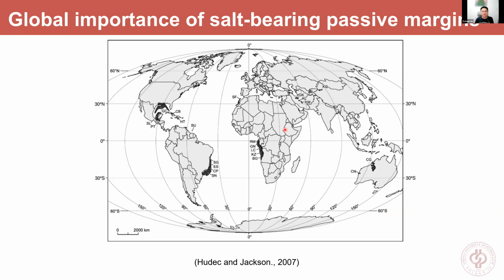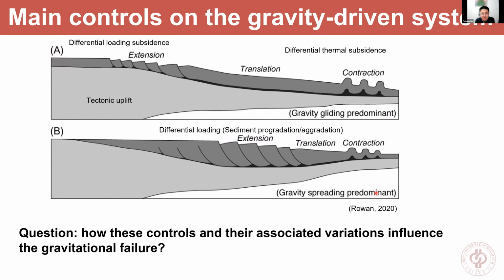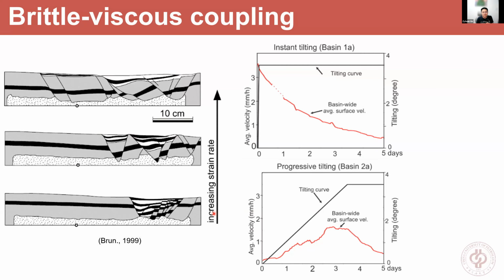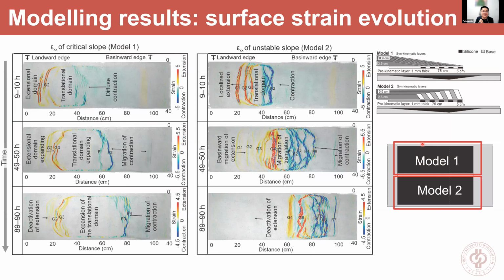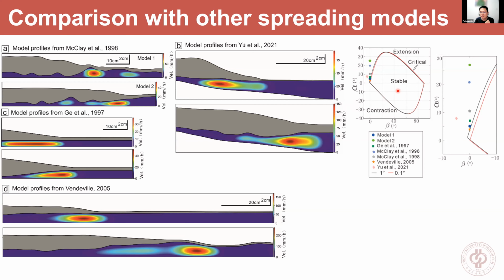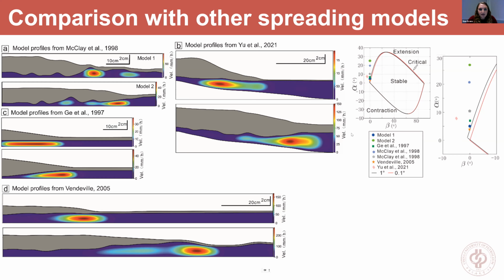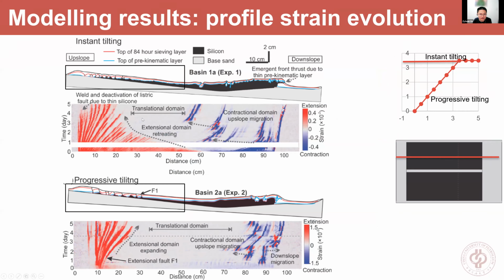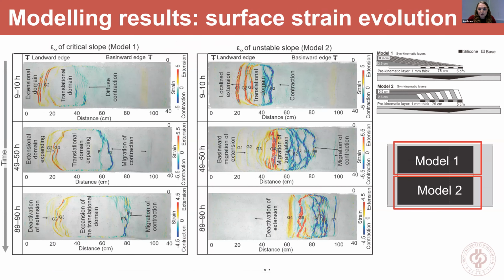Dr. Zhiyuan Ge AAPG Salt Basins TIG webinar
"Salt tectonics in passive salt basins: classic model revisited"

First Aired: Tuesday, September 7th, 2021

Abstract
Gravity-driven salt tectonic deformation in passive margin salt basins is typically characterized by an upslope extensional domain and a downslope contractional domain with a translational domain in between. Over the last two decades, such classic conceptual model has been tested against many natural examples. With overall stunning success, it also encounters many challenges in explaining various structural styles and kinematic evolution in salt-bearing passive margins. In this talk, I am going to present our recent findings tackling some of these issues based on analogue modelling studies. Particularly, I am going to highlight that some of the boundary conditions, such as margin tilting and sedimentary wedge geometry, may impose important controls on how the salt basin deform and evolve.

Biography
Dr Zhiyuan Ge is currently working at the College of Geosciences, China University of Petroleum (Beijing). He graduated from Zhejiang University with a bachelor in Earth Science. He went to Royal Holloway, University of London for master study before receiving his PhD from University of Bergen. He mainly uses subsurface data analysis, analogue modelling and numerical simulation to study the tectono-stratigraphic evolution of sedimentary basins, particularly where the salt-controlled structures and deep-water sedimentary system interacts. Recently, he is focusing on driving forces of salt tectonics and the associated structural and kinematic evolution in salt-bearing passive margins.